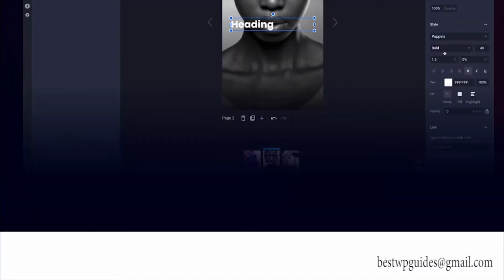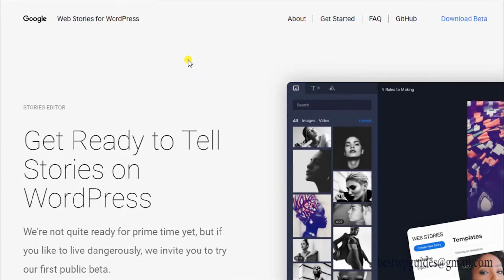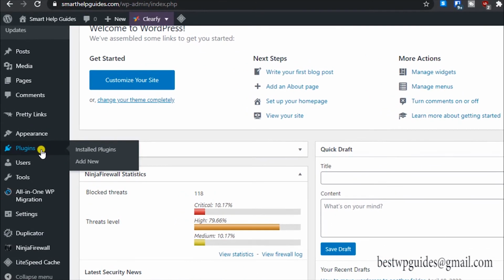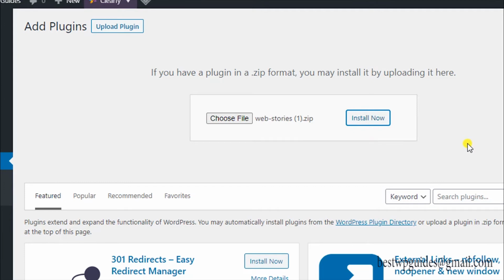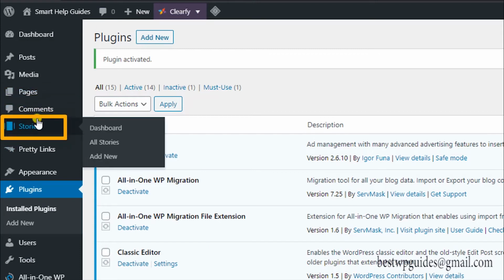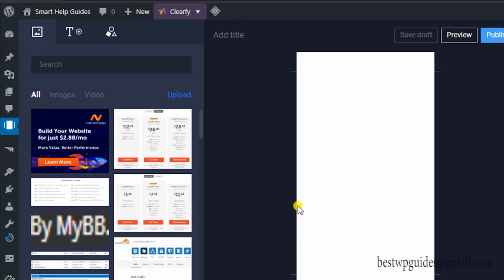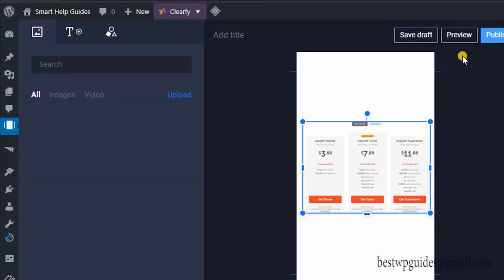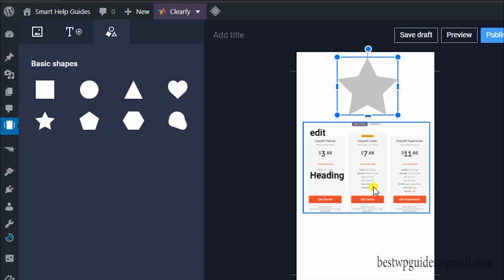How to Download and Install Google Web Stories for Wordpress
So if you are aware recently google has released this new plugin for wordpress called Web stories. It allows you to create stories type posts on wordpress like you see on Intagram and other social media website.